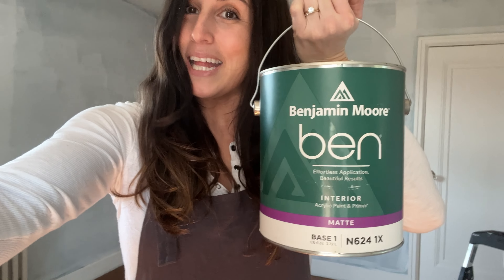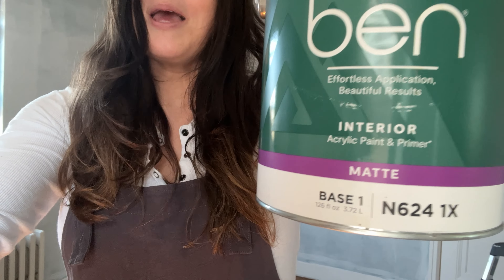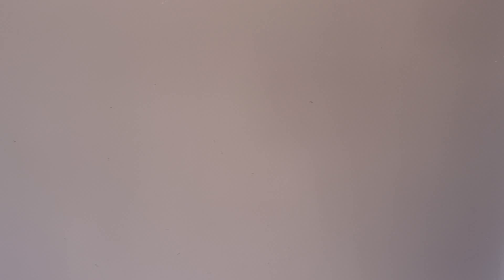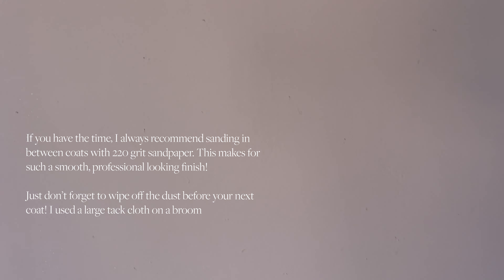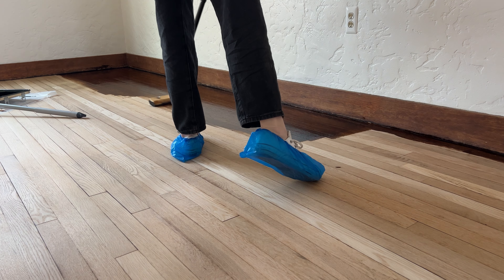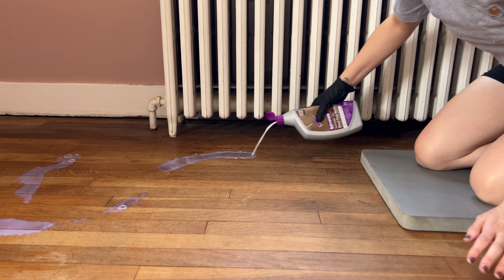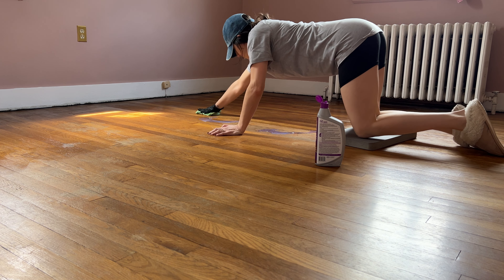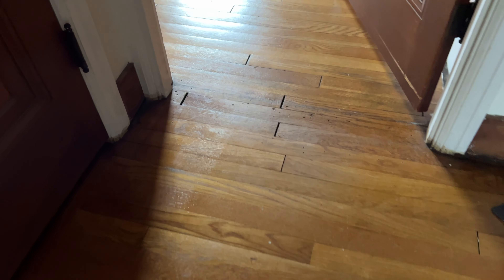3 Day (Budget Friendly!!) Guest Bedroom Makeover!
This is our FIRST room makeover in our new home and I'm so excited to show you! This transformation is just proof of the POWER of paint! When we moved in, our guest room was painted this deep forest green and I've been desperately wanting to change it. In this video, i'll share how I chose a new color for this room, tips and tricks for painting a room, and I even did a quick and easy floor restore to hold us over until we can refinish our floors upstairs. You'll be amazed by the before and after so be sure to watch until the end!

Paint brush
Sanding sponges
Roller brushes
Rejuvenate floor cleaner
Rejuvenate floor restore
Rejuvenate mop head

CHAPTERS:
0:00 - Goals for this room!
1:07 - Tips for testing paint samples
3:06 - Prep Work
4:21 - Painting tips
7:10 - How to use Rejuvenate floor restore
9:03 - Before and after